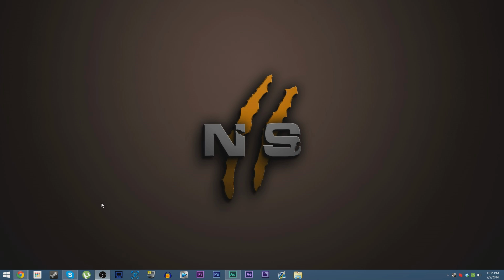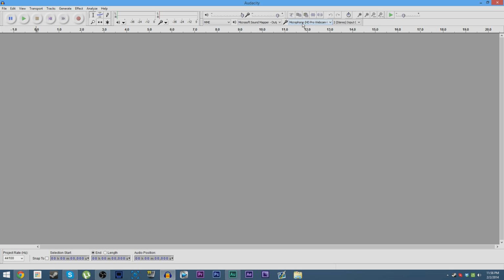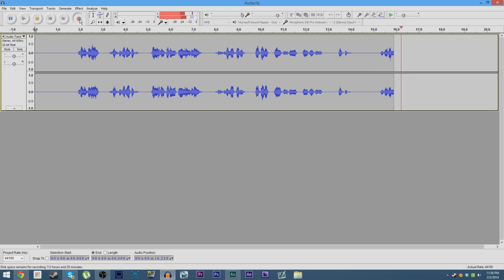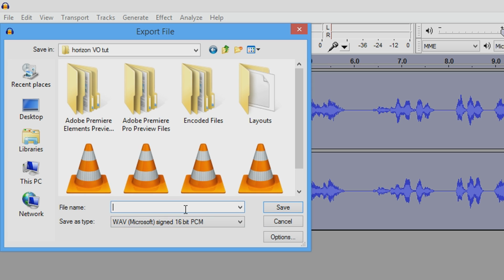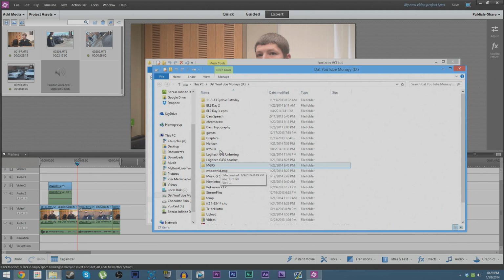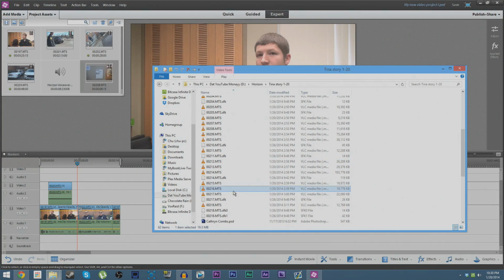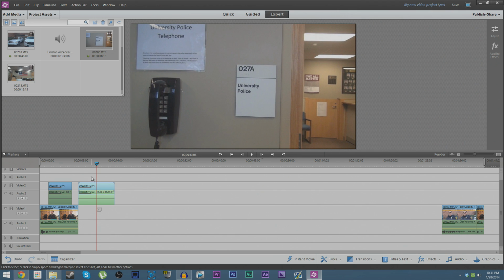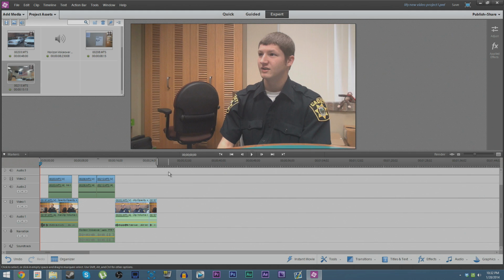Voiceover Tutorial 1: Importing from Audacity to Premiere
Hope you enjoyed my quick and simple tutorial on recording voiceover in Audacity and using that voiceover track in Premiere Elements 12.